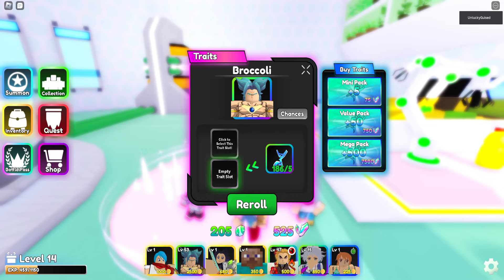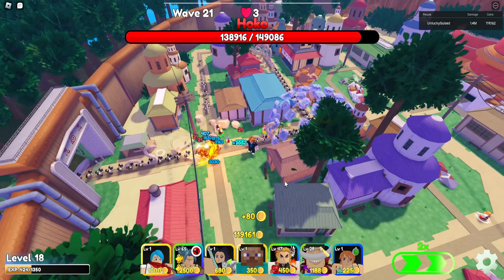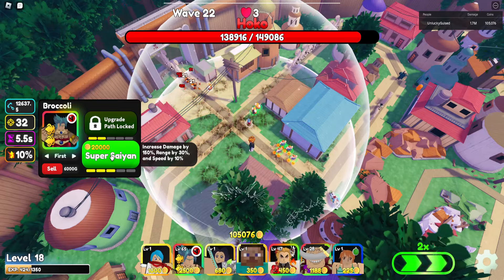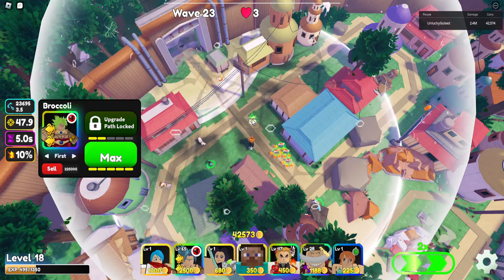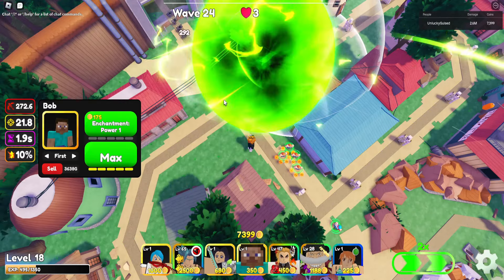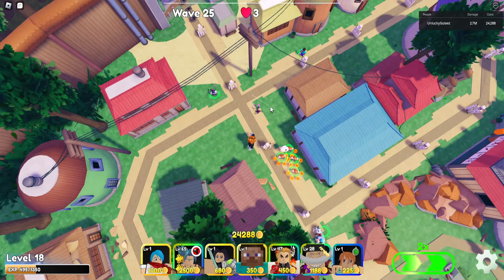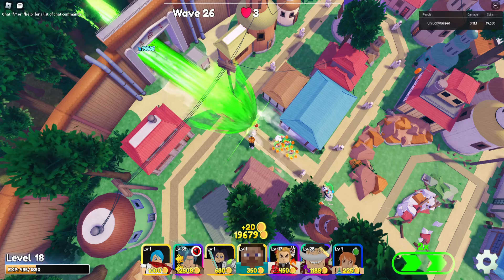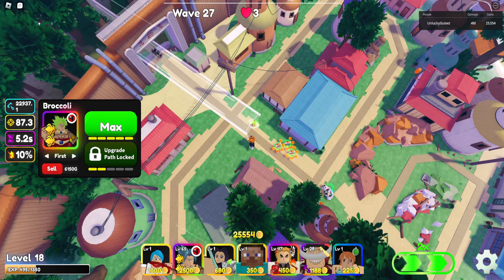DOUBLE TRAIT Broly Is INSANELY OP.... Shiny Broccoli Showcase (Anime Crossover Defense)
user: xdgamingnlYT